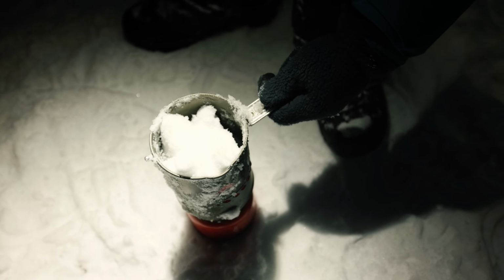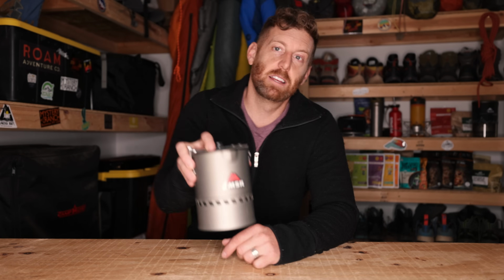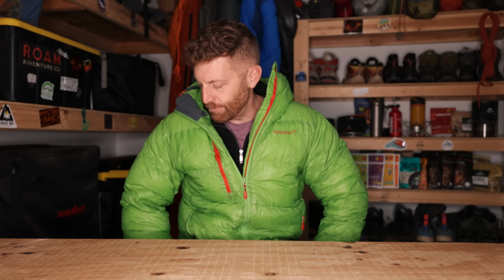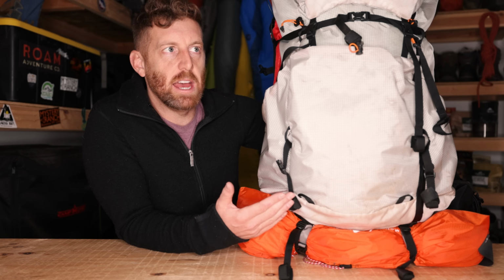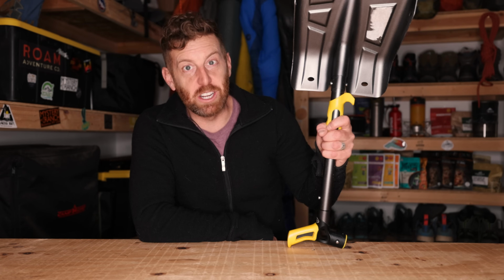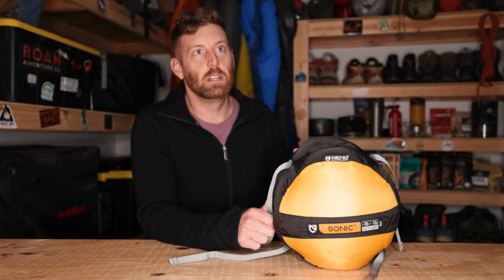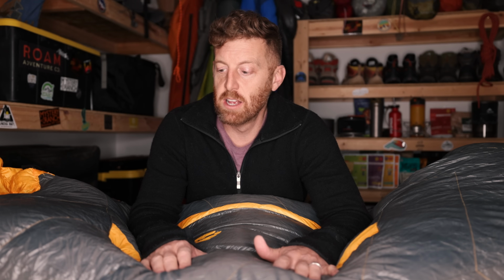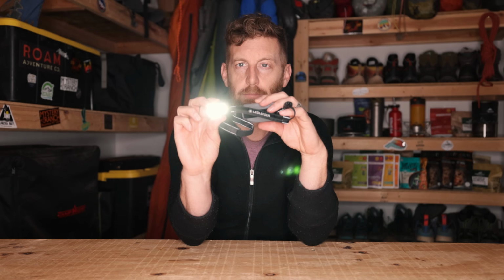Next Level Winter Camping Gear for Extreme Temperatures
Gear in this video:
Giant Puffy Jacket (this is the closest one I can find to my ten year old jacket)

Insulated Pants (mine are discontinued but these seem equal)

0:38 Tensor Extreme Mattress
3:07 MSR Reactor
5:08 Giant Puffy Jacket
6:36 Reflectix DIY Insulator
7:52 Mystery Ranch Radix Pack
11:16 Snow Probe
11:41 Snow Shovel
12:20 Access Winter Tent
14:14 Sonic -20 Sleeping Bag
18:03 Outdoor Vitals Down Booties
19:20 Extended Power Headlamp

I recently went for a winter backpacking trip in the San Juans of Colorado where the temperatures plummeted to -5 Fahrenheit (-20 Celcius) and yet I was toasty warm. I break down all the gear that I took with me that stood out or that is particularly important for staying safe and warm in the backcountry in cold conditions.